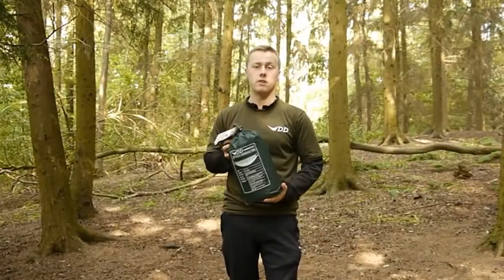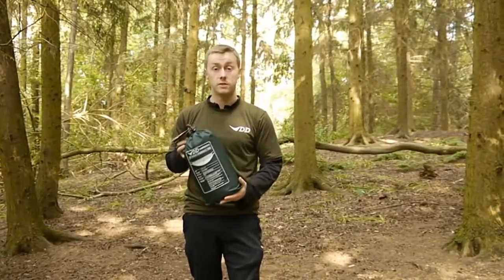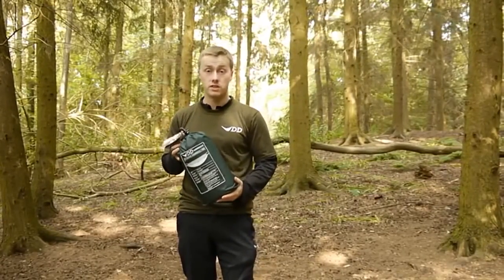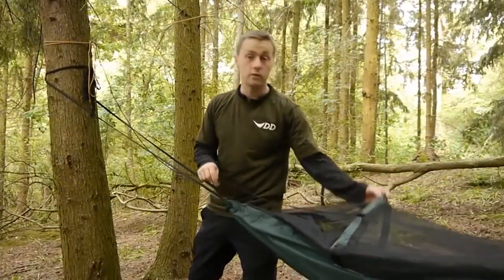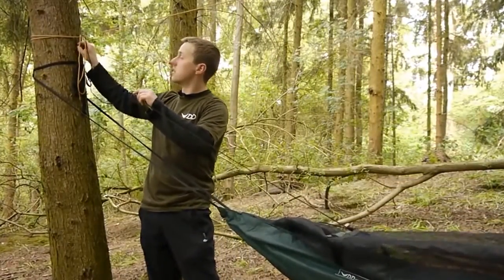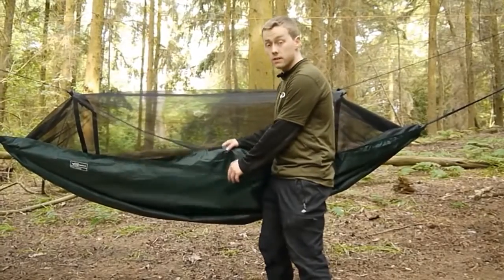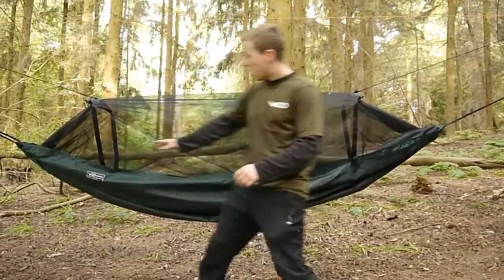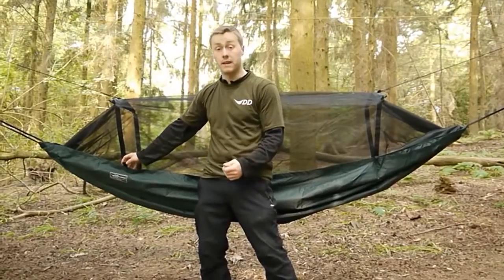DD Travel Hammock/ Bivi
DD Hammocks DD Travel Hammock/ Bivi